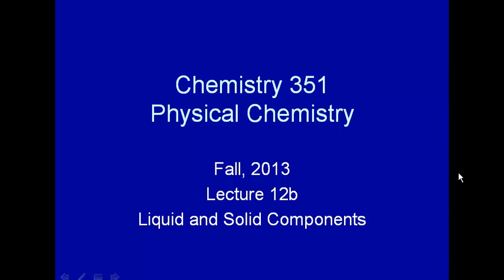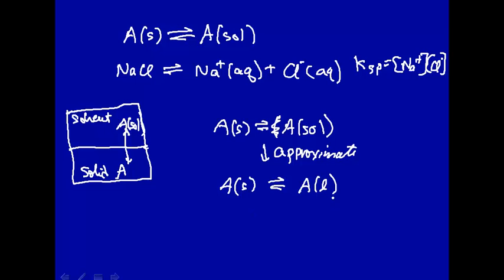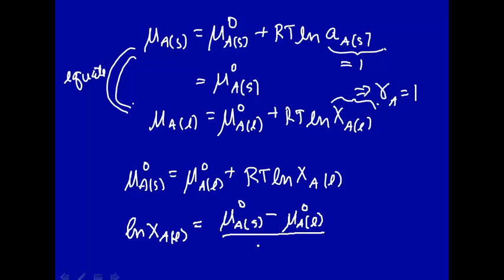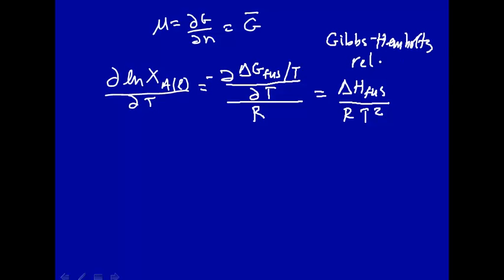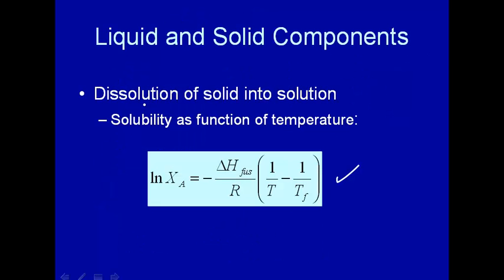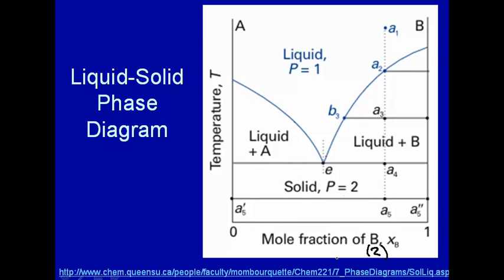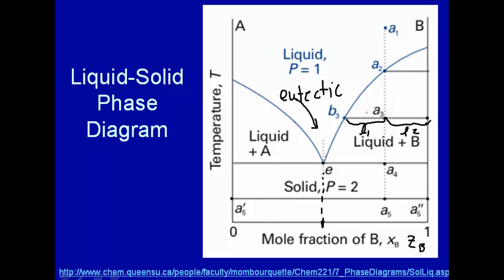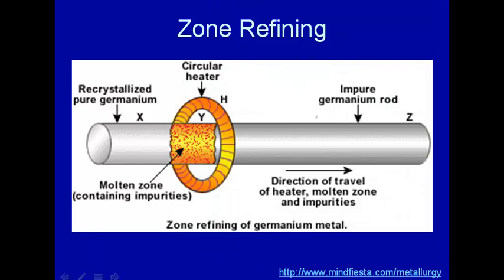Chem351Fall2013-Lecture12b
Liquid and Solid Components